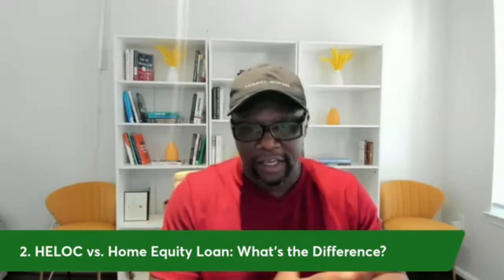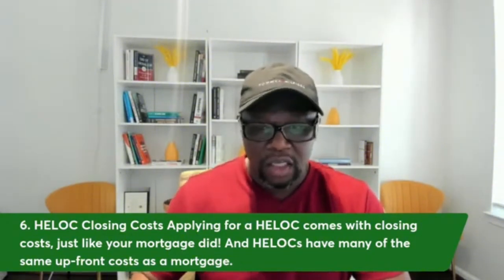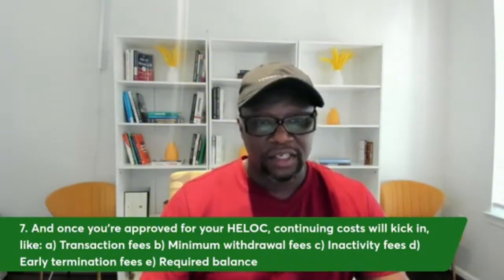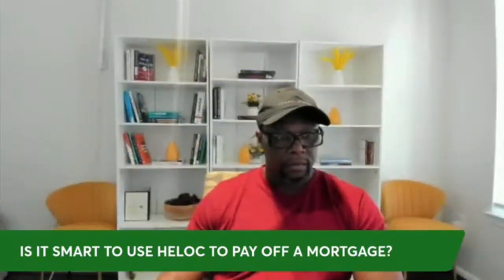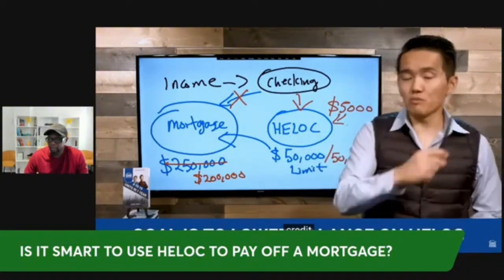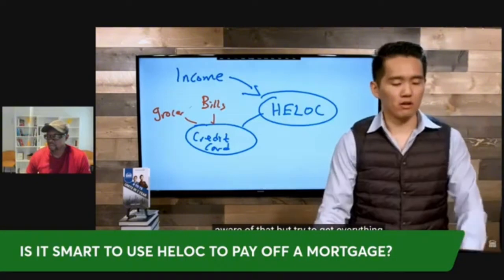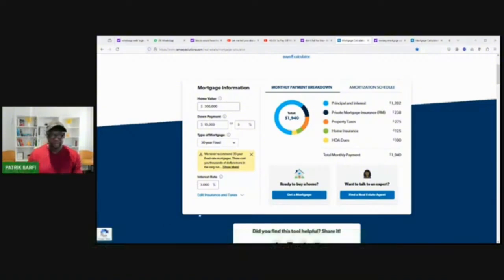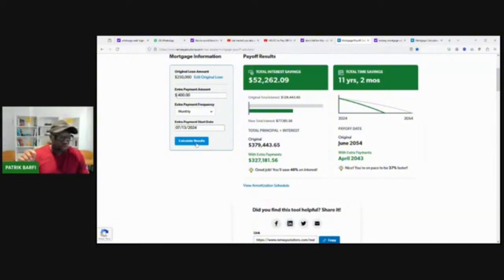IS IT SMART TO USE HELOC TO PAY OFF A MORTGAGE.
In this video, we explore the pros and cons of using a Home Equity Line of Credit (HELOC) to pay off your mortgage. We'll break down how a HELOC works, compare it to traditional mortgage refinancing, and discuss the potential financial benefits and risks involved. Whether you're considering leveraging your home equity to become mortgage-free faster or just curious about different mortgage strategies, this video has all the insights you need.